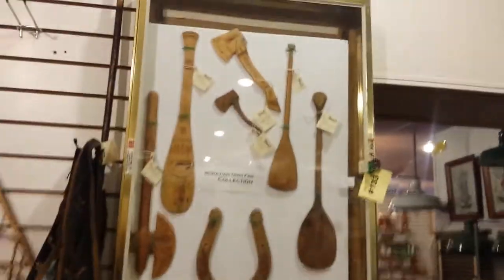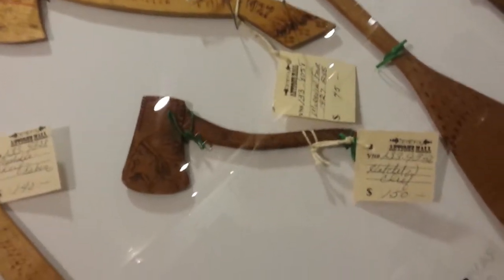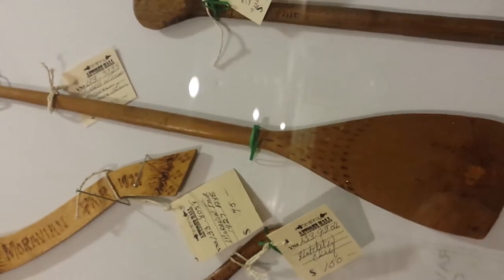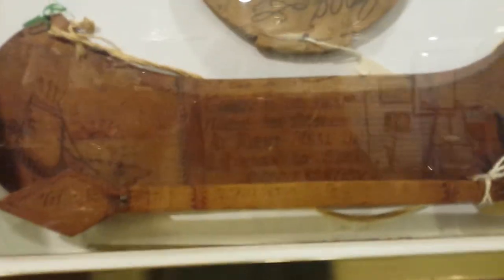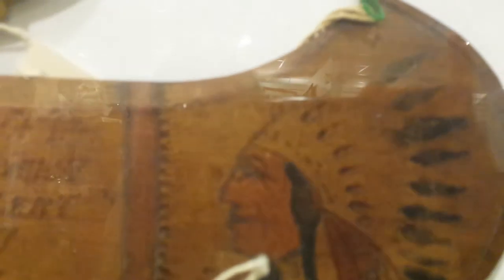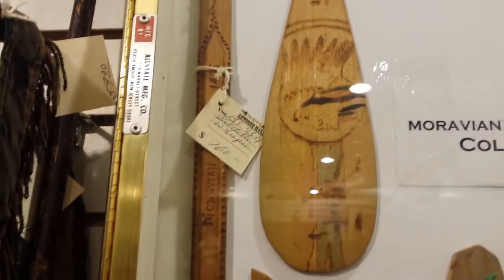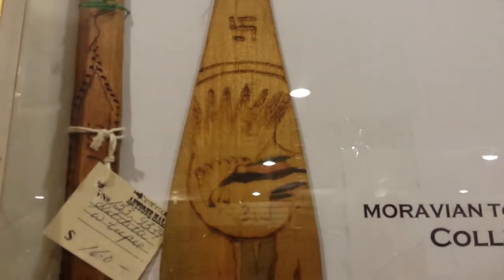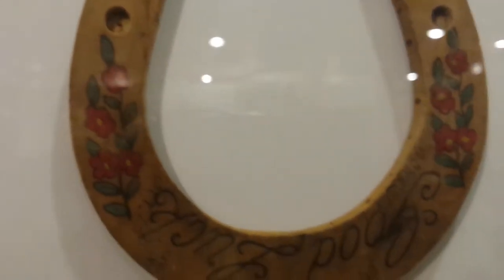Mavian Town Fair Dated Native Wood Souvenir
This was hand made by natives and sold at town fairs. They were dated and signed by the artist making them a true piece of art and dates them. Excellent collectible pieces. Antique store rare artsy pieces